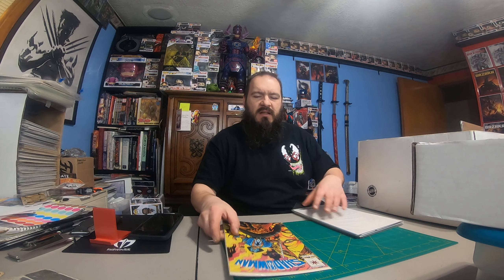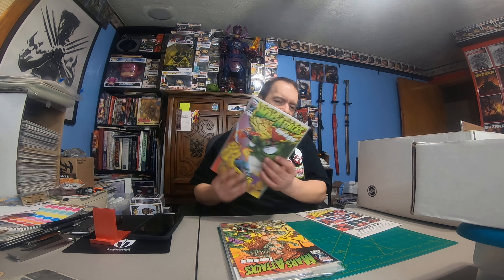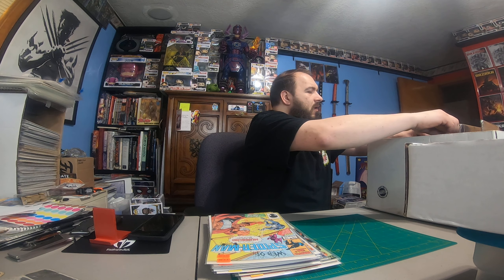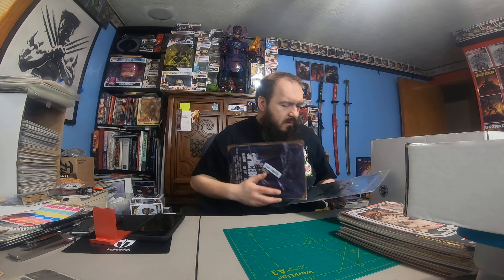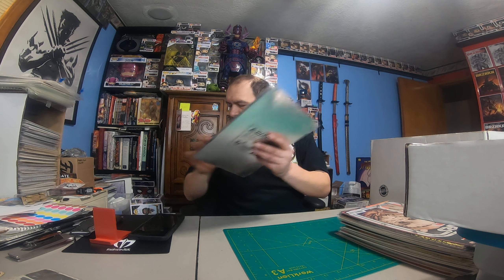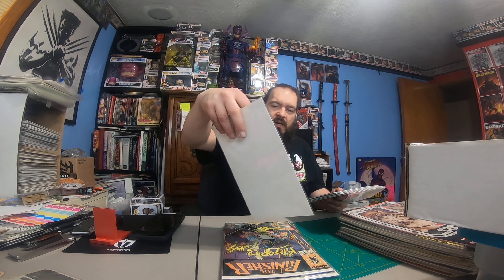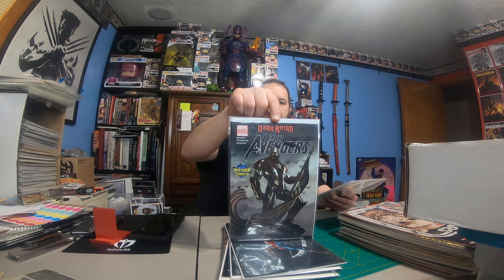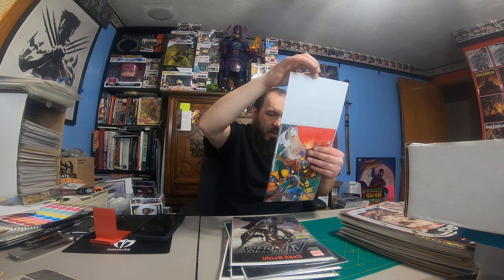WHAT'S IN THE BOX!!! NORTHWEST LARGEST GARAGE SALE 2024 SPRING COMIC PART 2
This is a video of what I picked up from the Northwest Largest garage sale in Washington on April 20 2024. This video shows the comic items I grabbed from the show.

get $10.00 of your 1st purchase over 10.00 and I get 10.00 so help yourself to 10.00 free dollars and help me too thanks

Thisandthat5150